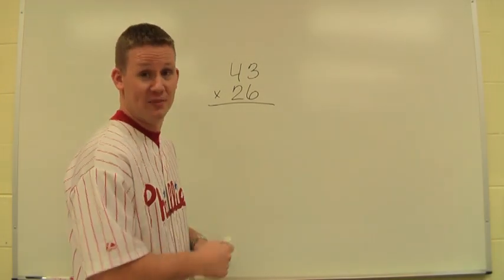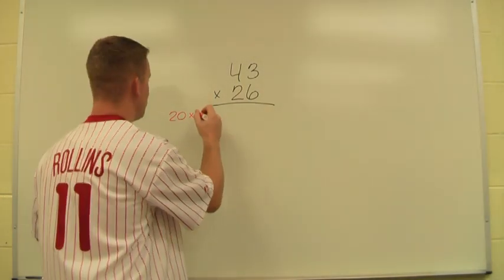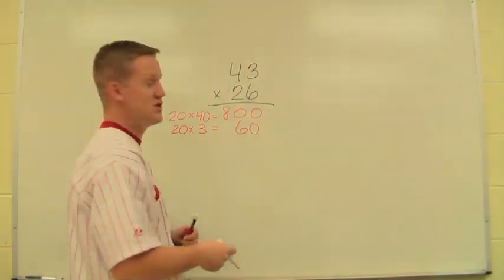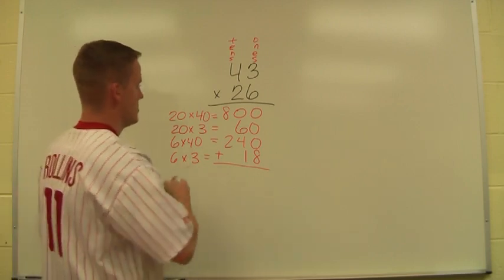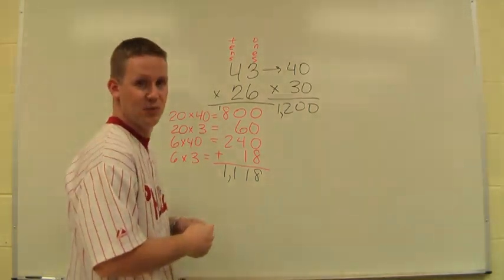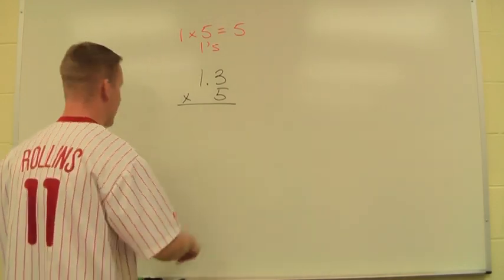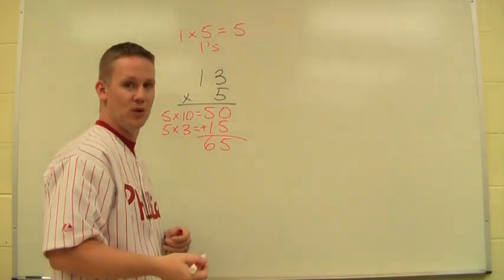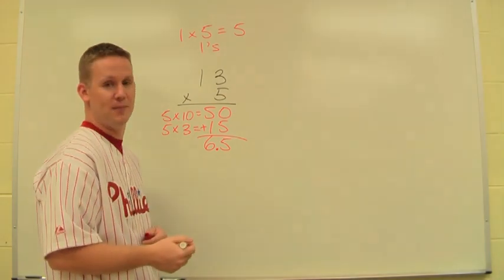Partial Products Multiplication Method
Demonstration of the partial products multiplication method from Everyday Mathematics.